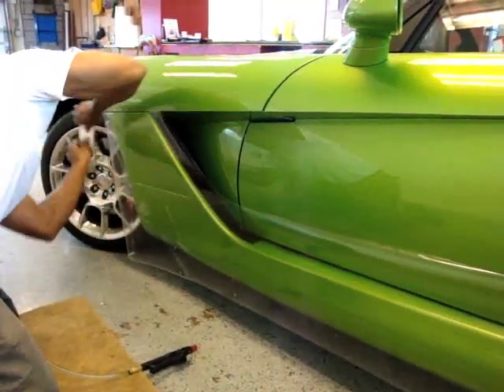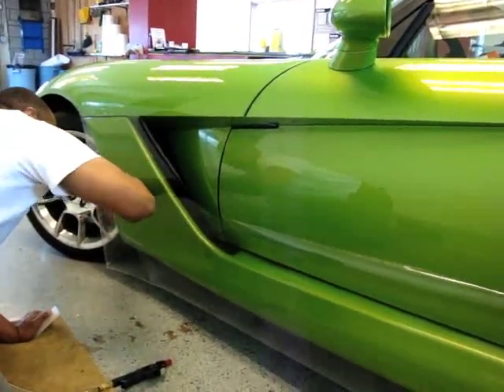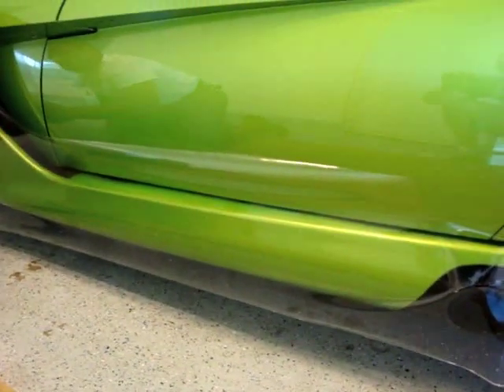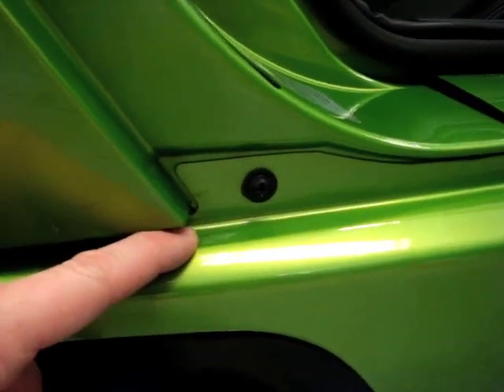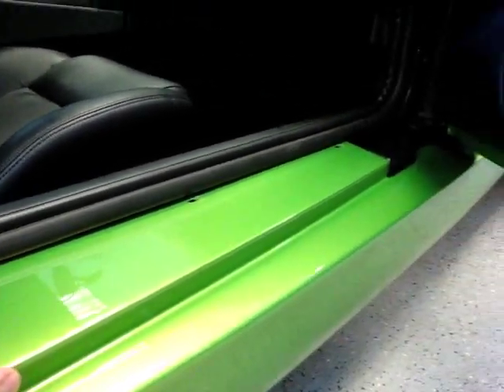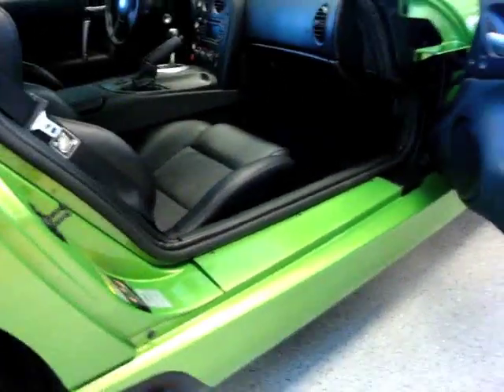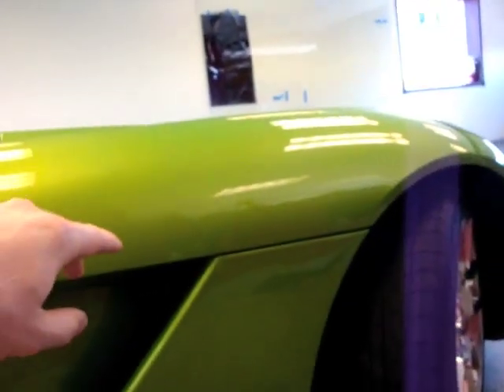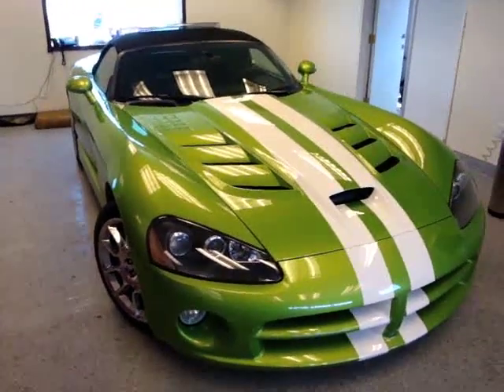Full Wrap Clear Bra Denver: Dodge Viper Rockers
Extreme Autoworks in Denver, Colorado has perfected the art of clear bra. We can wrap an entire car and make it looks seamless. This means you have a piece of pliable plastic stuck to your car that will protect the paint from daily wear and tear. Your car will look new and perfect forever. If the clear bra is damaged, it can be replaced. The way we are able to wrap the clear bra you will never know it is on the car.